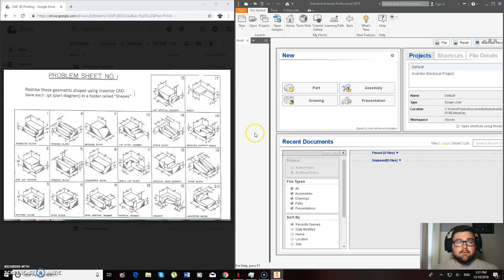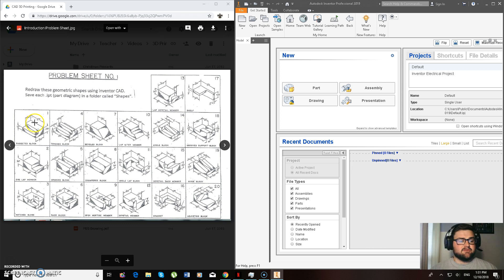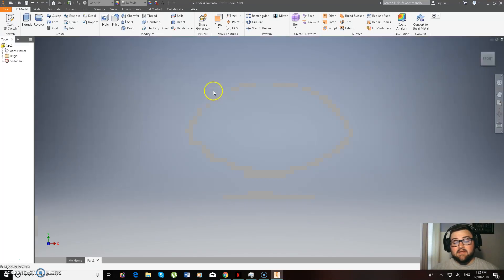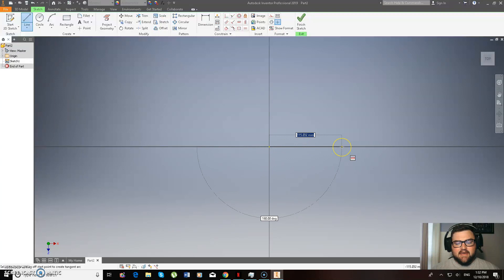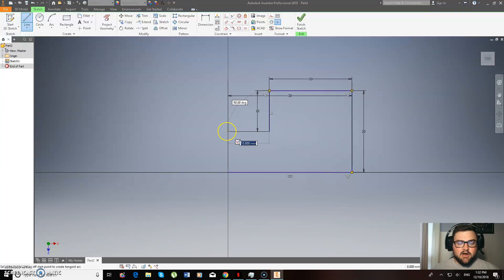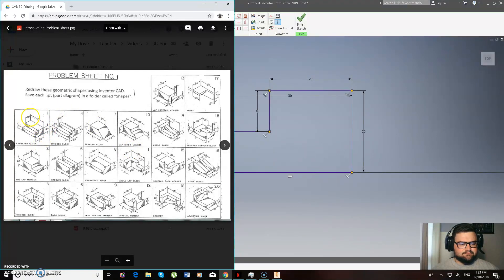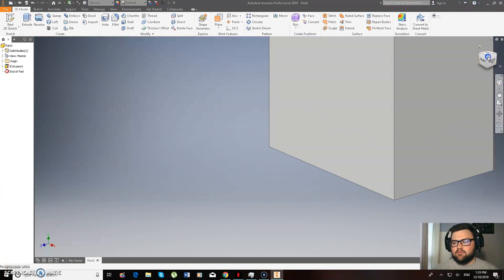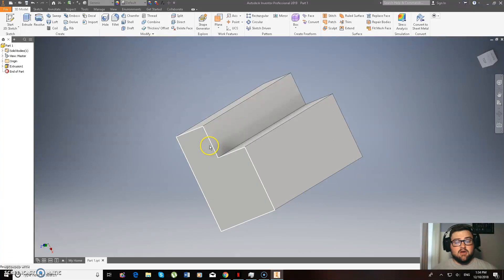Problem Sheet 1 Part 1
This is me taking you through the introduction problem sheet to help you gain skills with Auto-Desk Inventor 2019.